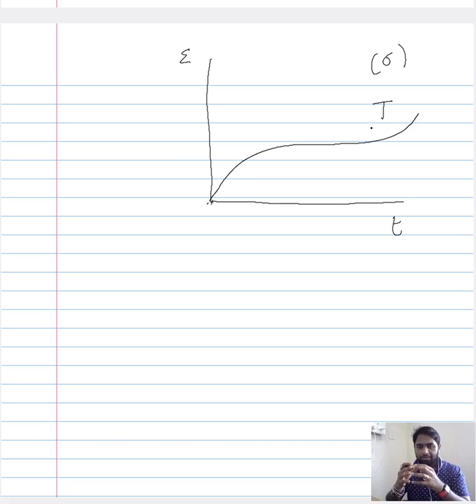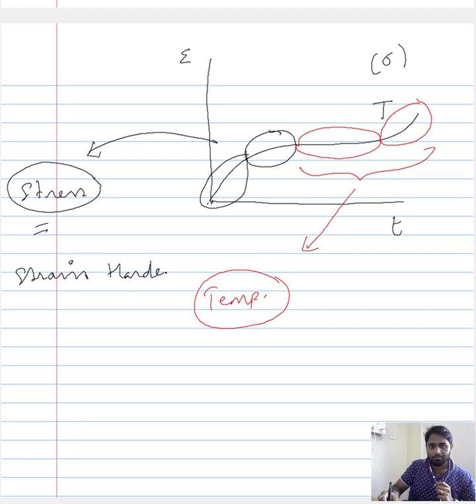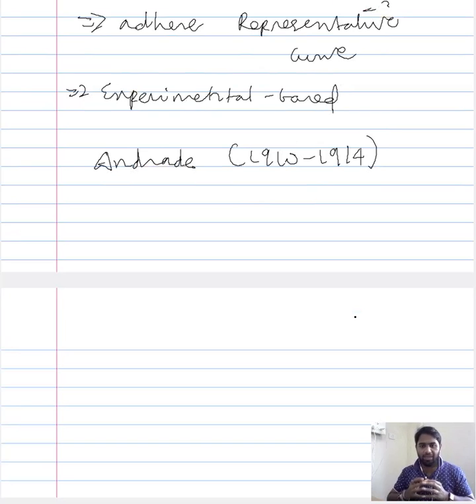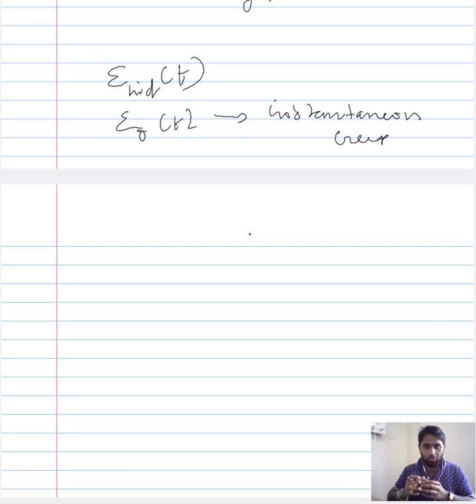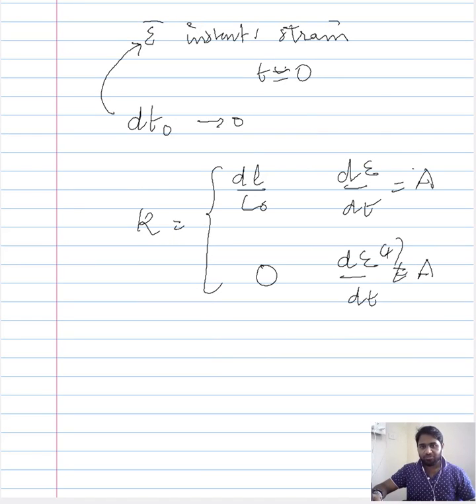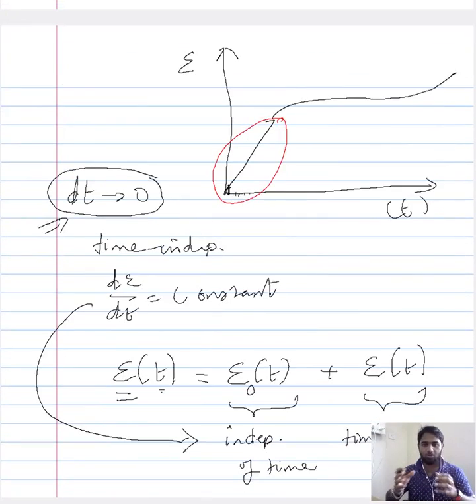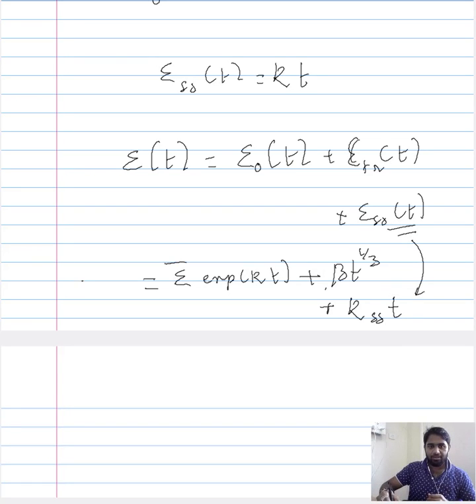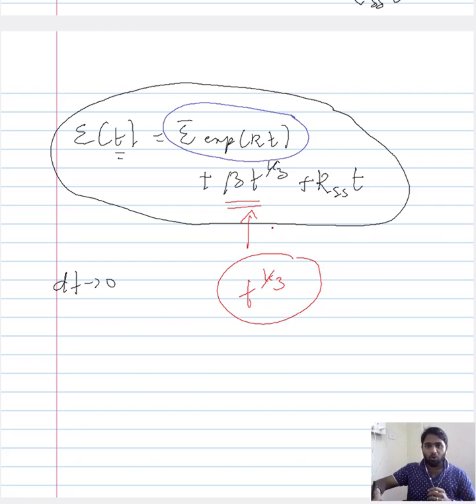Andrade's Creep Expression - MTPE22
In this lecture, an expression proposed by Andrade to capture the creep curve holistically is discussed.